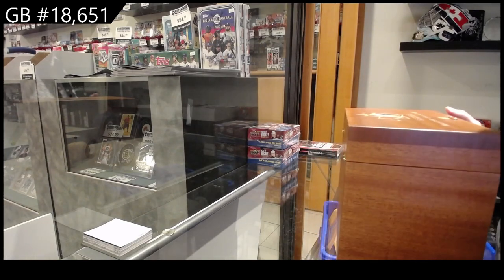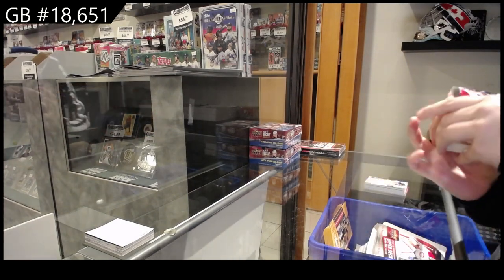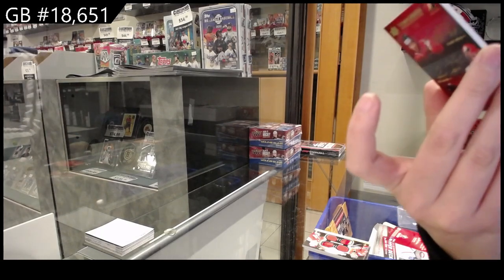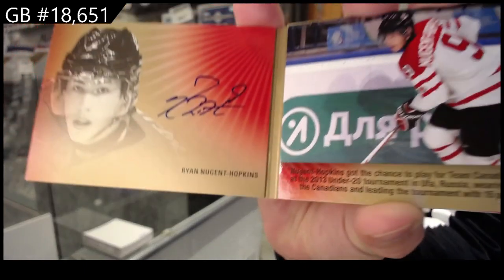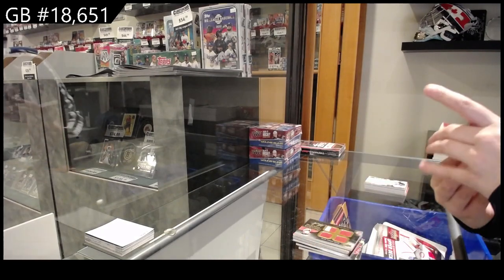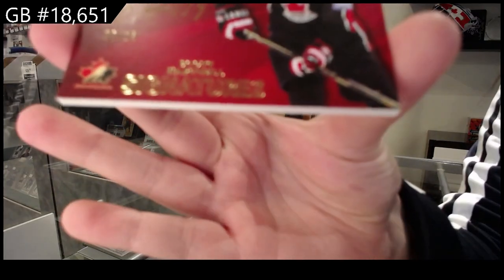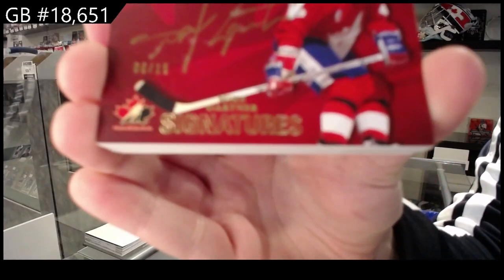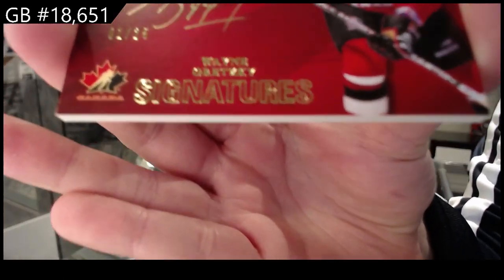15-16 UD Team Canada Master Collection Hockey Box Break - C&C GB#18,651